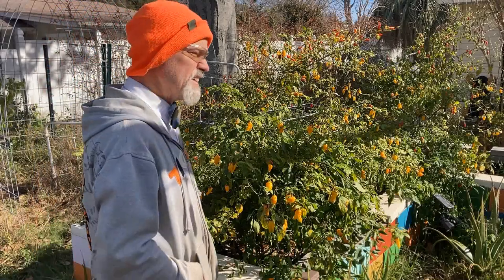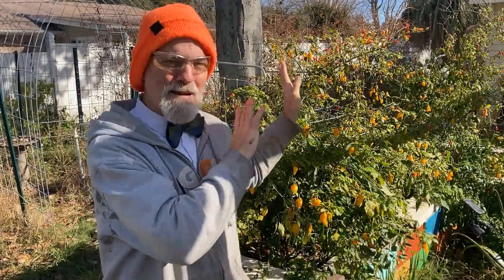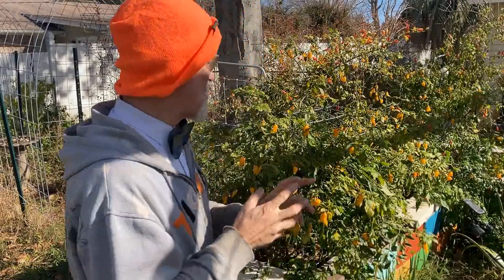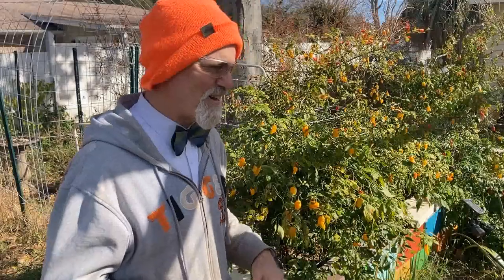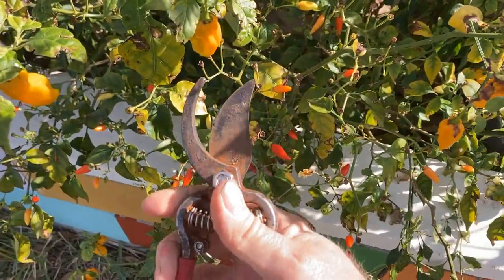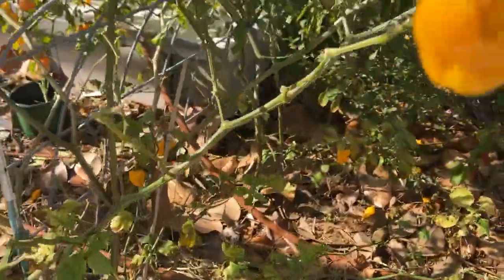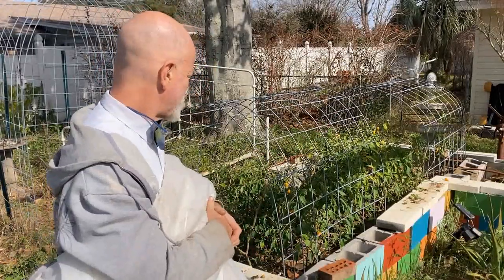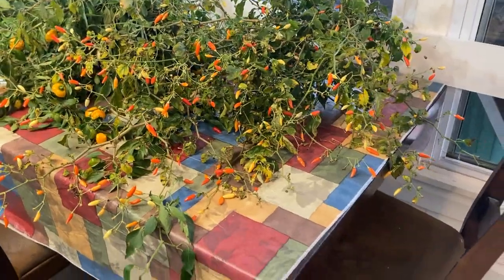HOW TO Save Pepper Plants Over Winter for Earlier Stronger Harvest Next Year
Preparing for cold weather Bowtie David installs a low tunnel to protect from cold and frost in the upcoming freezes in the forecast.

00:00 Welcome to the Bowtie Gardens Raise Bed 3 with Hot Peppers.
01:29 Opening video sequence.
01:43 Description of what we will be doing in this video to prepare for freezes.
02:34 Current weather in the next 10 days' forecast.
04:20 * Perennials vs Annuals.
04:54 * "Wait and see" gardening. Lazy?
05:48 * Pepper plants are perennial!!
06:58 * Not overwintering, just helping limp along.
07:57 * Cattle Panels function in pepper bed.
09:52 * Upcoming changes to the bed for next year.
11:34 * Harvesting a lot of seed saving peppers from this bed.
12:33 * Advantage of leaving cattle panel over the summer.
13:28 How to use the hand trimmer/bypass clippers.
15:11 Time lapse of trimming branches.
17:16 * How to select where to cut back branches.
18:03 * Final look at trimming results.
19:20 Reusing last year's plastic for a cover.
19:52 * Time lapse covering the low tunnel frame.
21:12 Final look at low tunnel in pepper bed.
22:06 Hot peppers slated for seed saving.
23:45 Conclusion from today's project.
24:03 Please SUBSCRIBE to @BowtieLS6@bowtielife , click THUMBS UP/LIKE on this video and SHARE it on your social media pages with friends looking for more production out of their pepper plants next year!
25:48 * Upcoming video: Overwintering peppers
27:15 Closing video sequence.